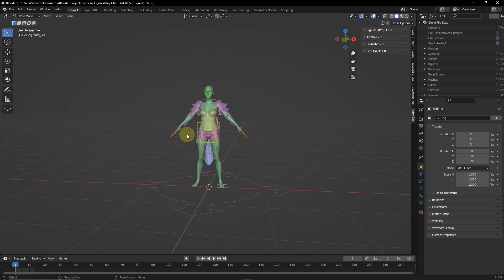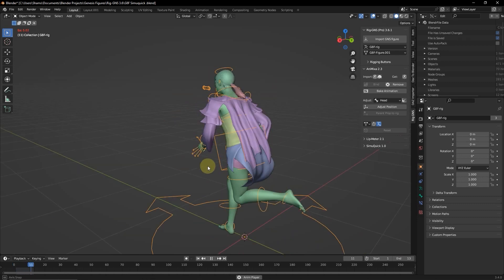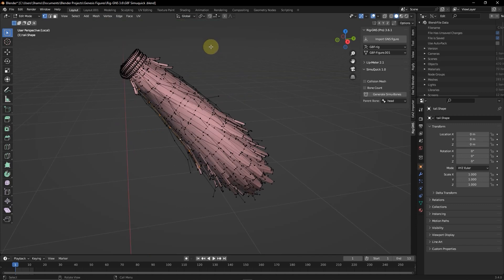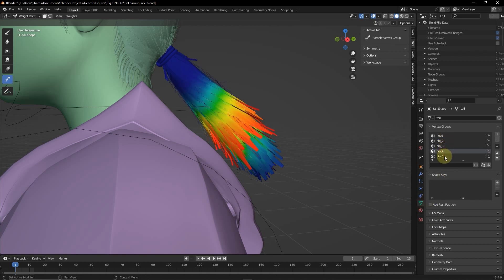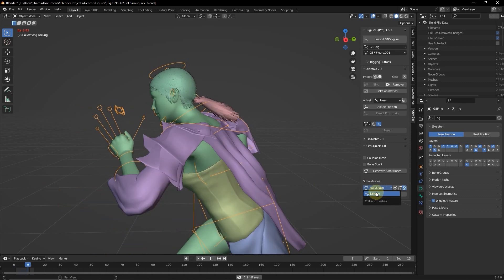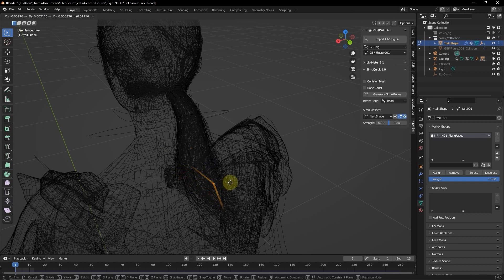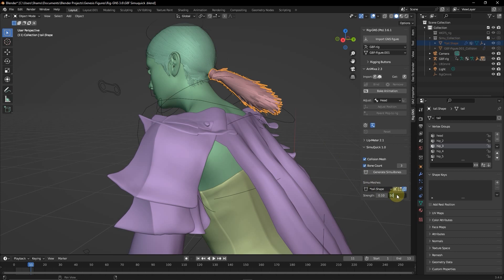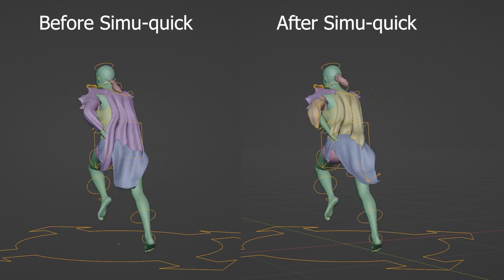Quick Hair and Cloth Simulation in Blender with SimuQuick (Part 1)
🔗 **Get Rig-GNS (Plug-in):**

A guide for creating hair and cloth physic animation with Rig-GNS add-on.

Rig-GNS is a blender add-on for rigging and animating Genesis figure from Daz studios, animating the figures with Mixamo as well as Daz animation Library, and also creating lip-sync and facial expressions.